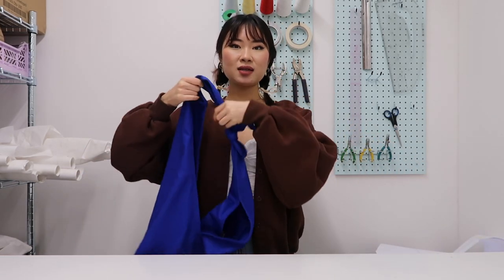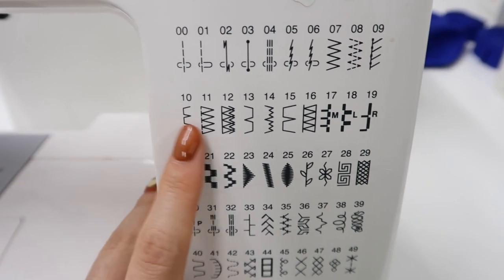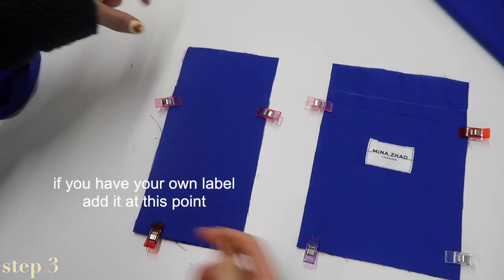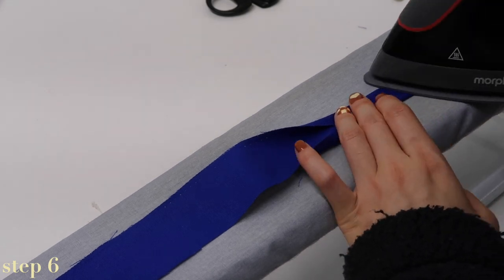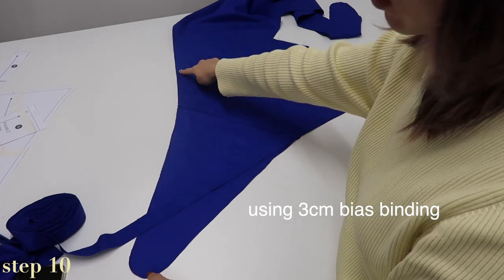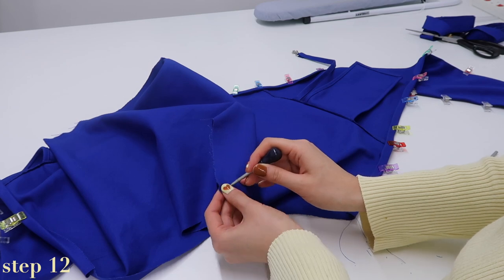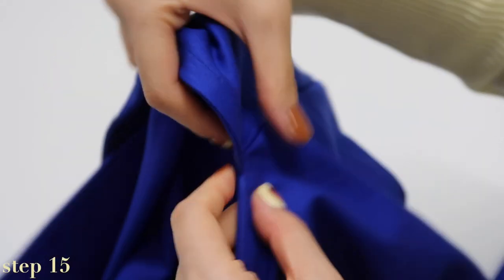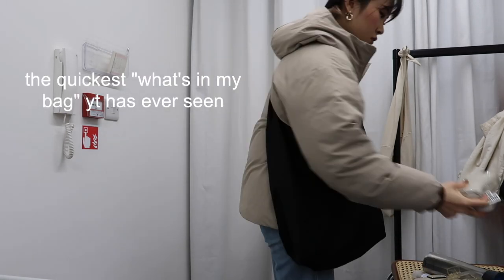atlas knot bag | sewing tutorial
need a new everyday bag? or a new sewing project? i got you.

E Q U I P T M E N T:
domestic sewing machine:
janome dxl-603 (discontinued), similar: 360DC

overlocker:
juki mo-735 (can’t say I necessarily recommend this one though)